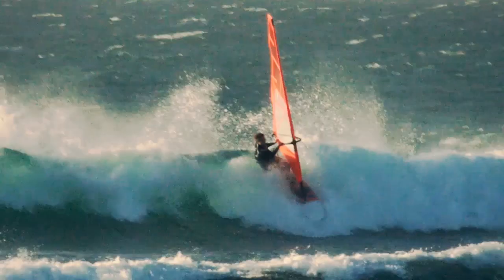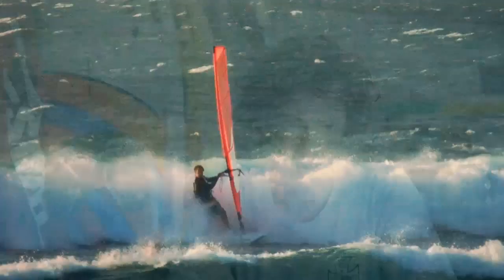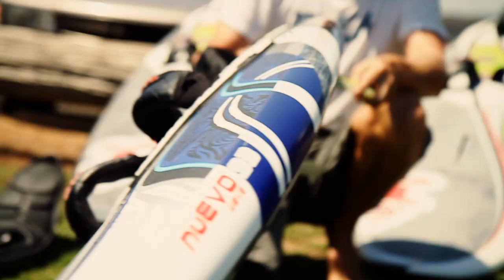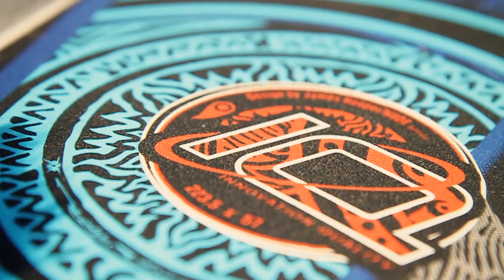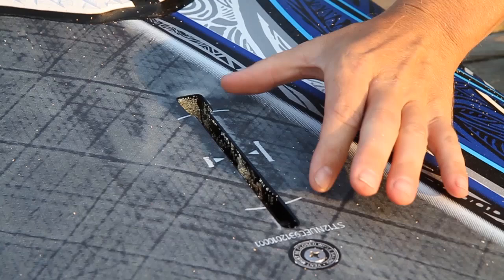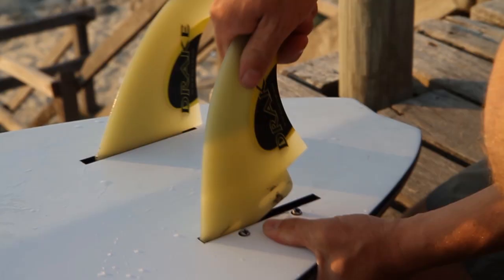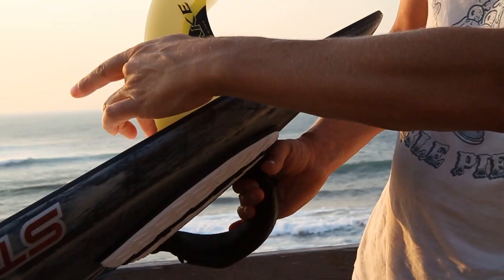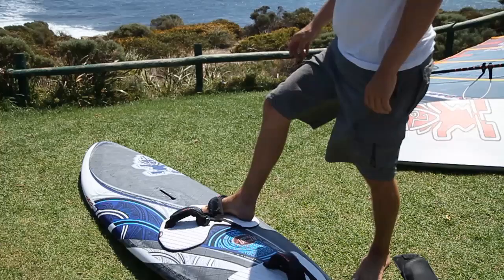Tiki Documentary 3 of 8 - James Hooper and the NuEvo